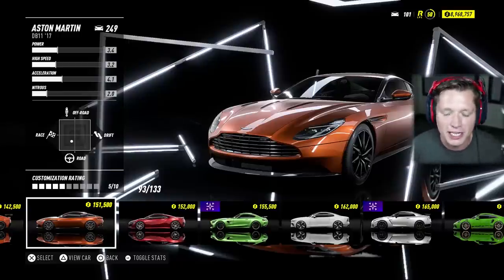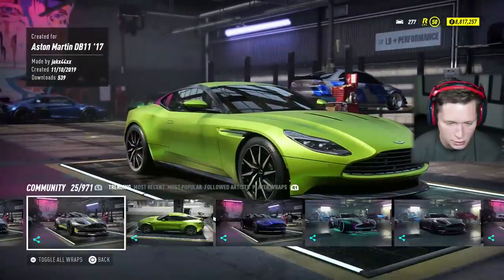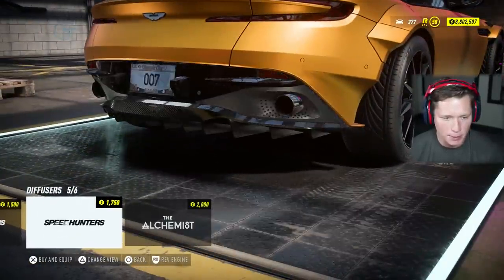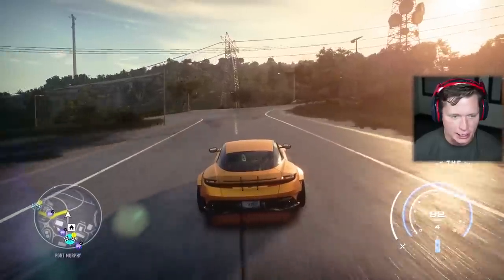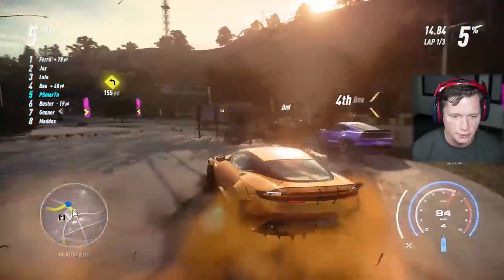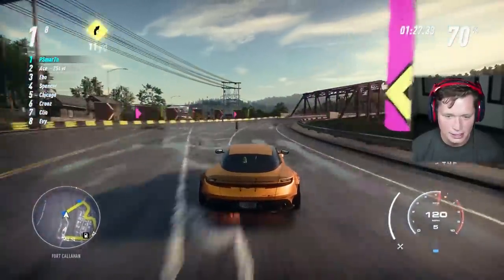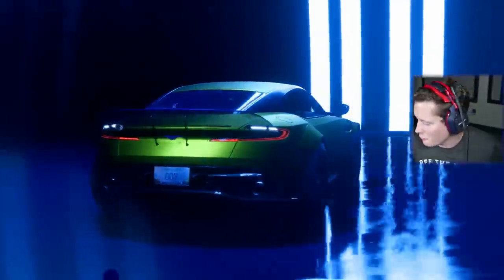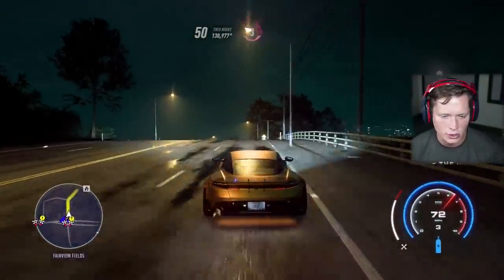1,200HP ASTON MARTIN DB11 BUILD - Need for Speed: Heat Part 53